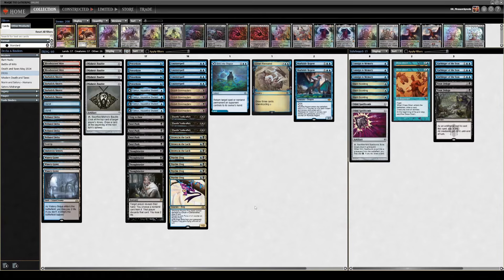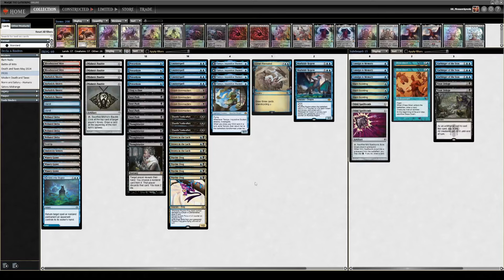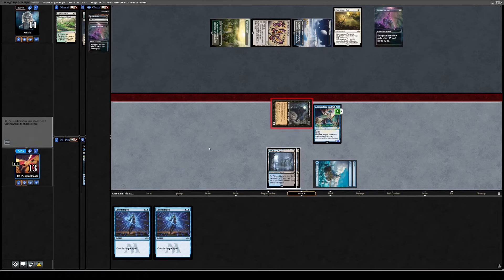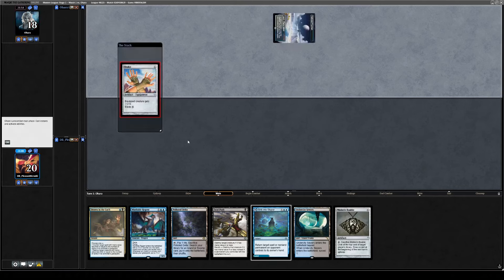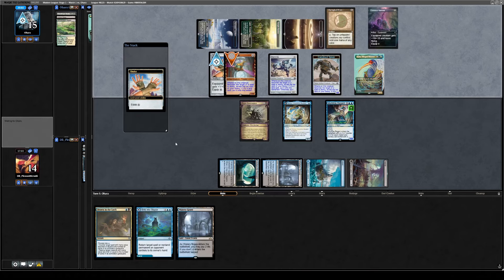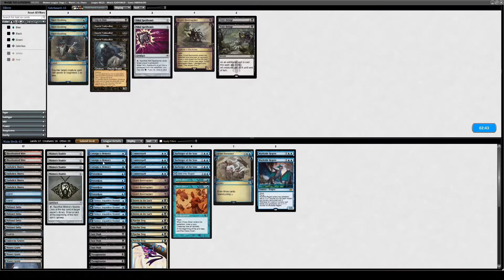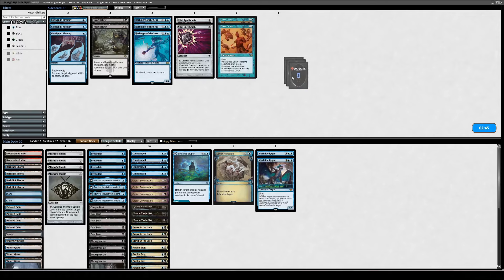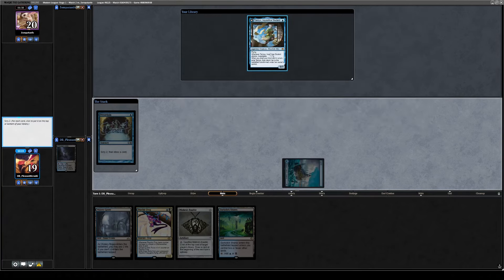Playing UB Psychic Frog in Modern - Modern Horizons 3 Gameplay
Playing some of the new frog, in a bird world.

If you are looking to buy cards, why not check out Cool Stuff Inc! Buying MTG singles and sealed product from Cool Stuff Inc supports the show!